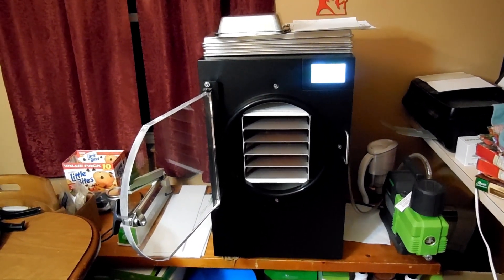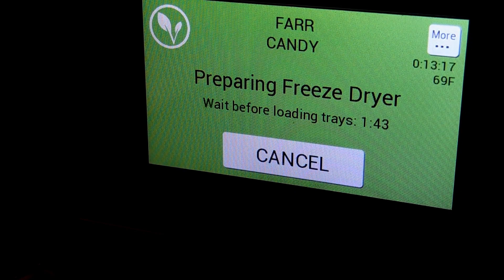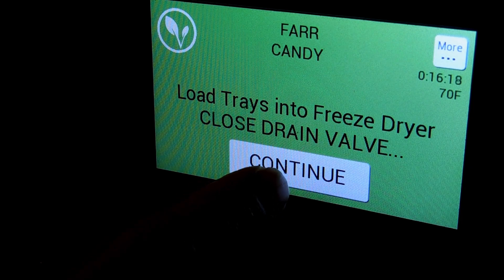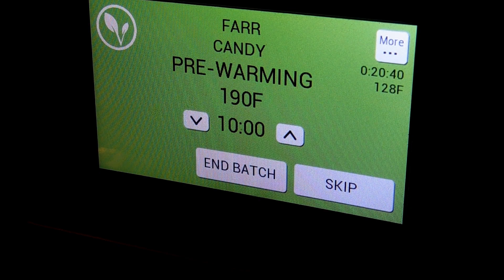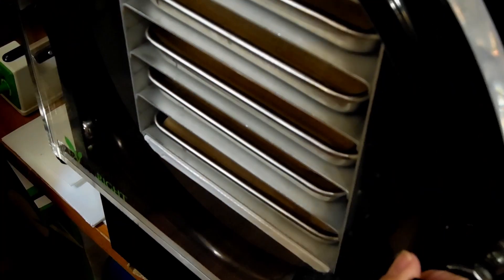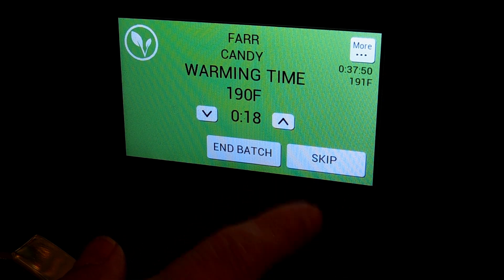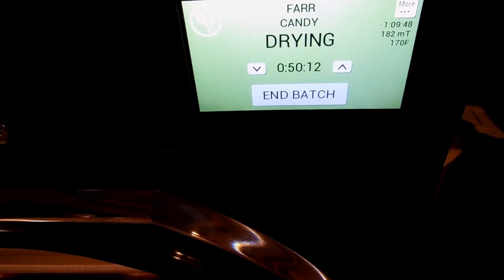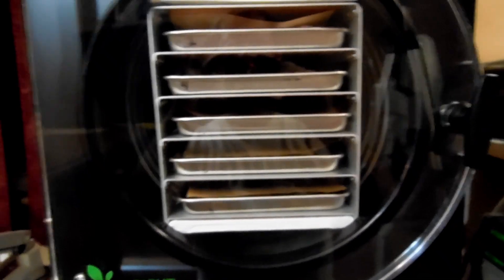Harvest Right Version 6 Freeze Dryer Review | Faster & User-Friendly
In this comprehensive review, we delve into the impressive enhancements introduced with the Harvest Right Version 6 software update. This latest version offers a more user-friendly interface, significantly faster processing times, and an overall improved freeze-drying experience. The new high prewarm temperature setting is a standout feature, drastically reducing the initial freezing phase and leading to quicker batch completions. Join us as we explore these advancements and demonstrate how they can benefit your food preservation endeavors.

00:00 Introduction
00:18 Settings
01:58 Load trays
11:10 Unload trays